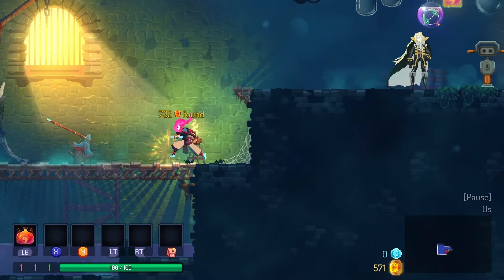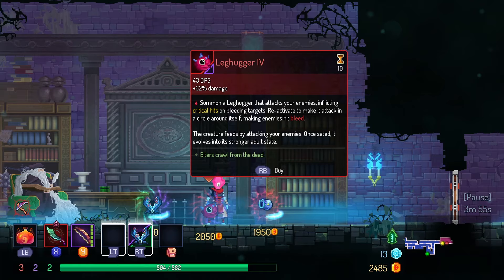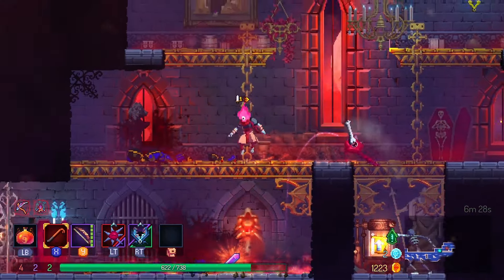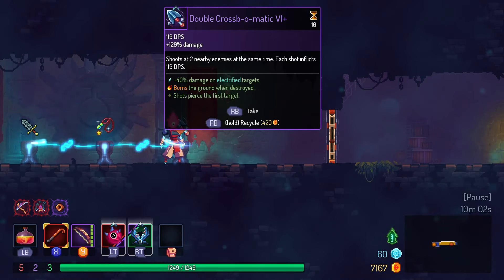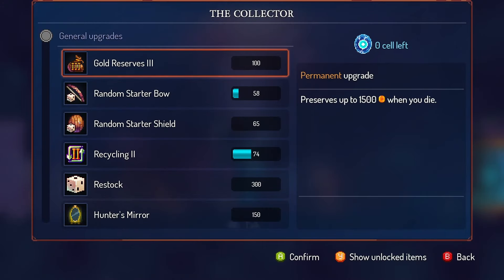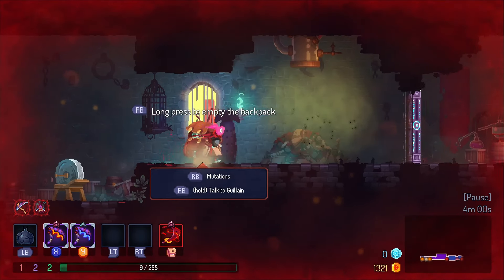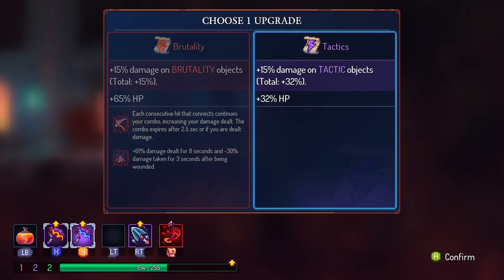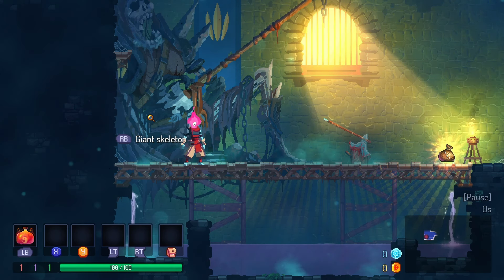Ginormous Claws! | Dead Cells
Dead Cells is a rogue-lite, metroidvania inspired, action-platformer. You'll explore a sprawling, ever-changing castle... assuming you’re able to fight your way past its keepers in 2D souls-lite combat. No checkpoints. Kill, die, learn, repeat. Regular free content updates!